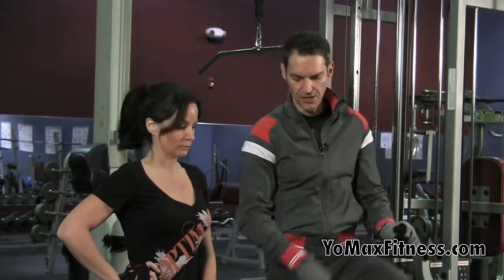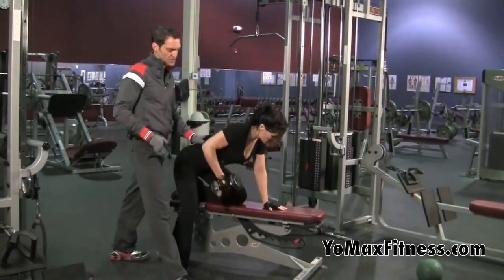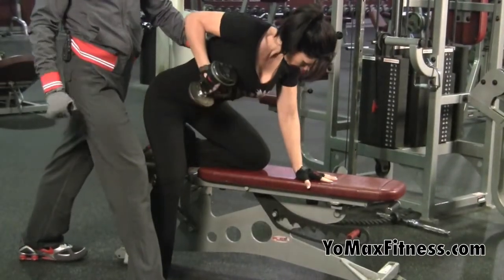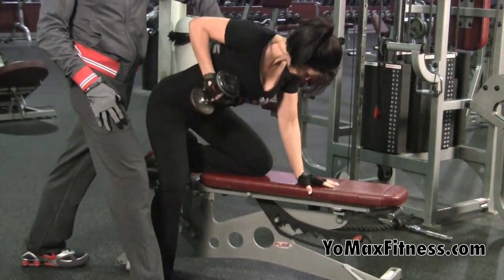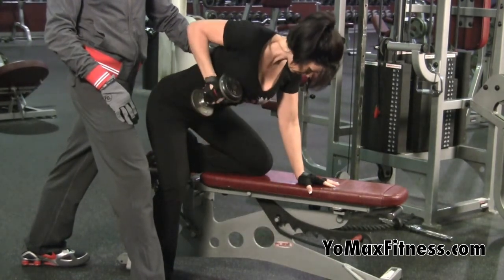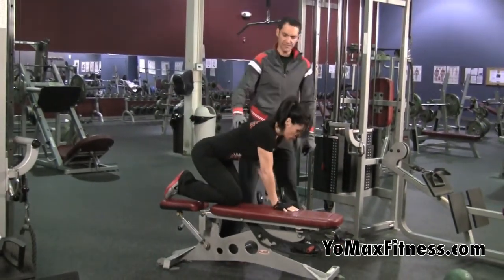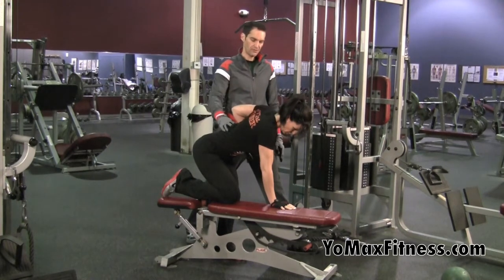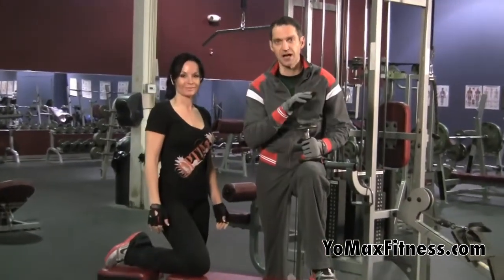Back - Dumbbell Row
Classic Single arm Dumbbell row for the muscles of the mid back, rear shoulder, and biceps.